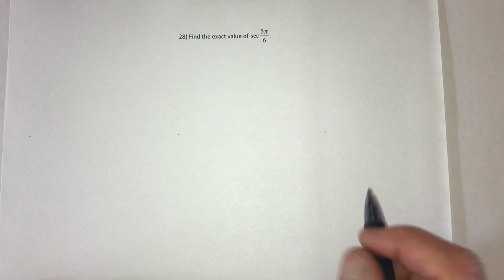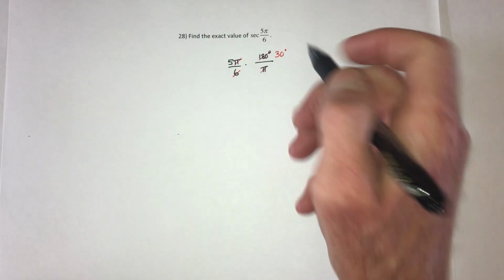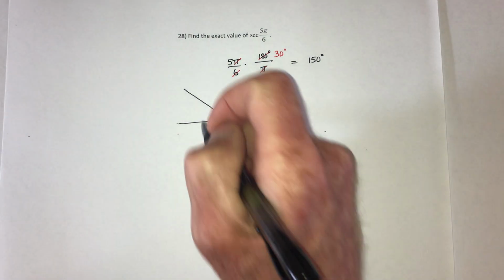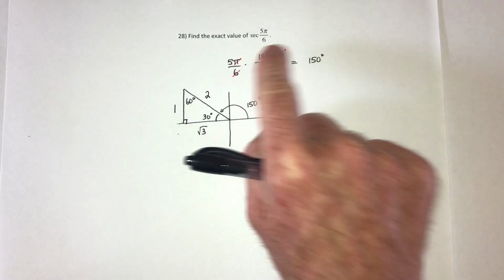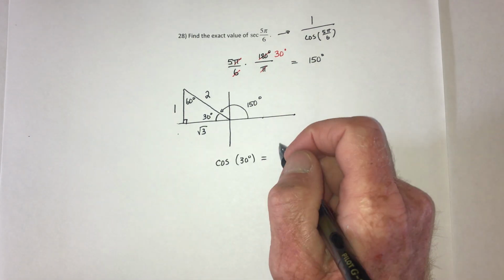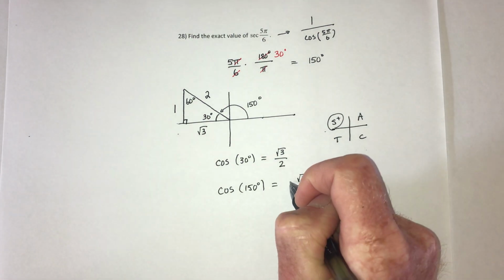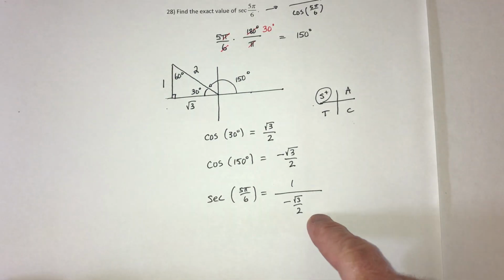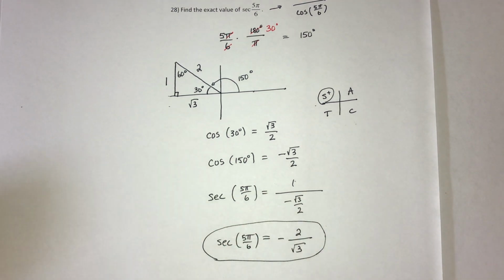Math 24 Podcast 28